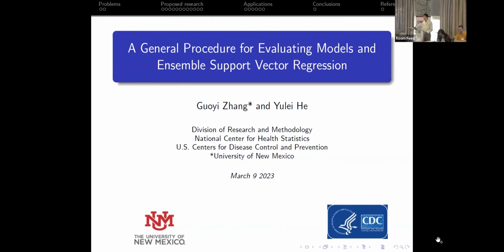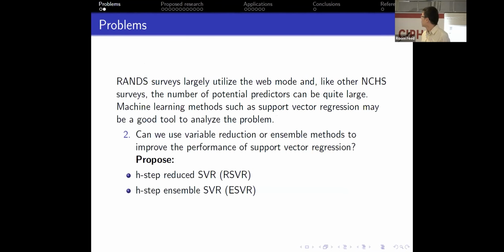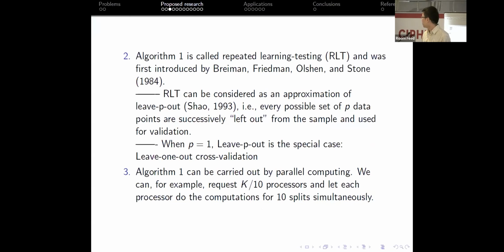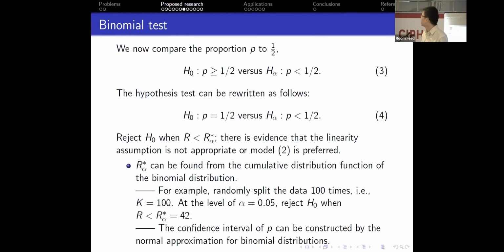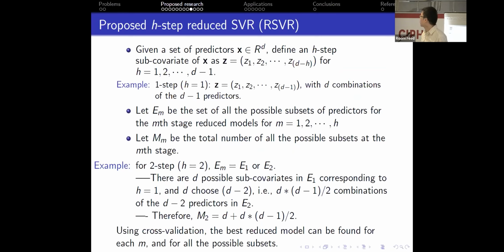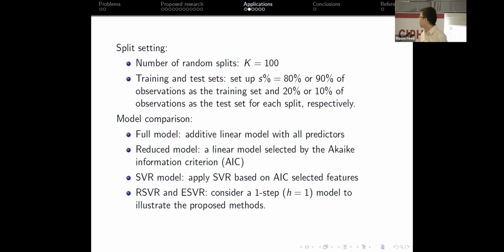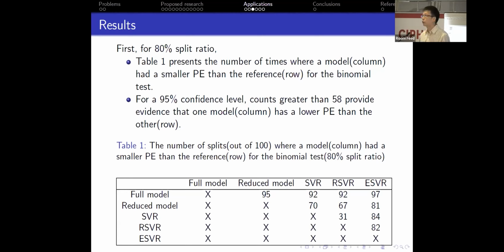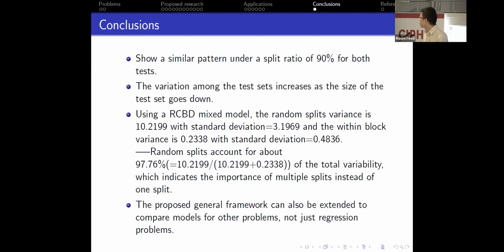CIPHER Day 1 08 Guoyi Zhang Evaluating Models 1